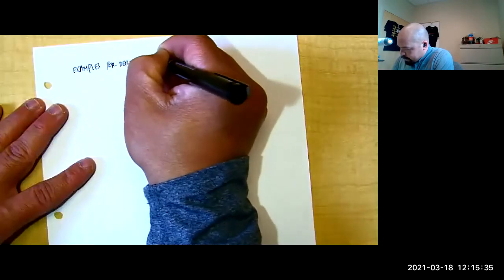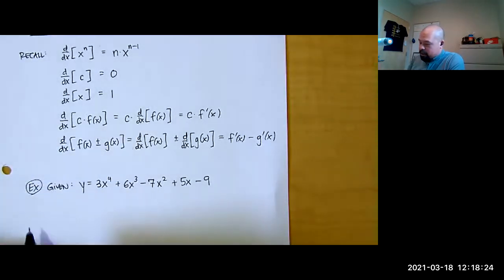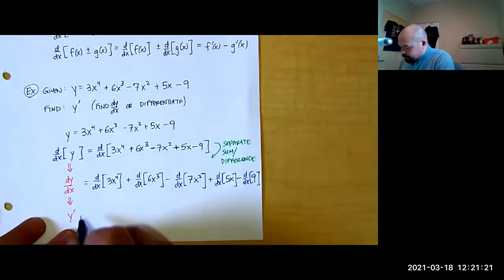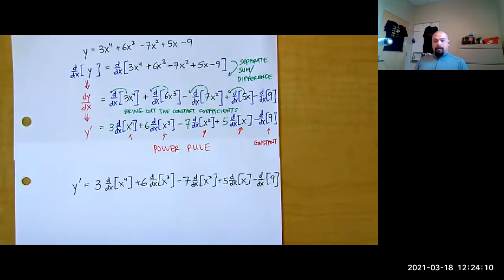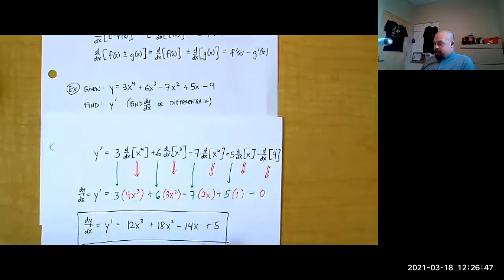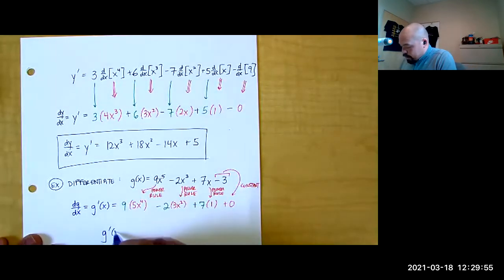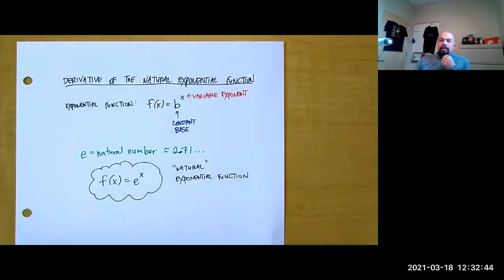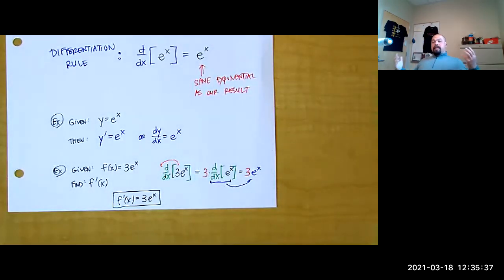Cristobal 20A Polynomial Derivative Examples Exponential Functions